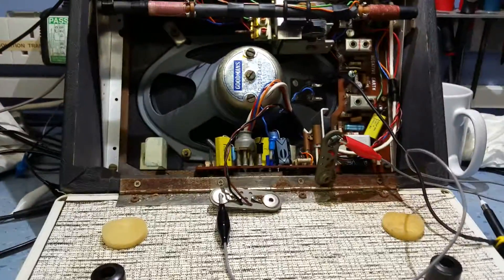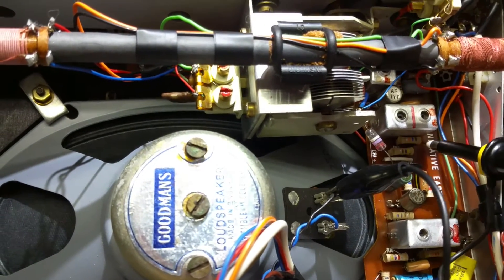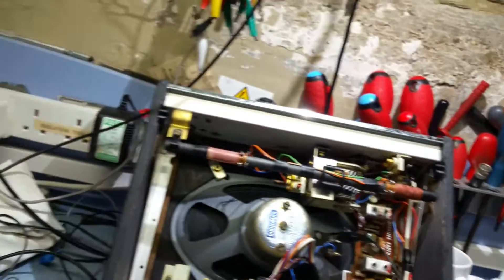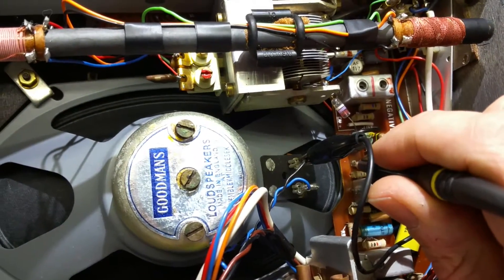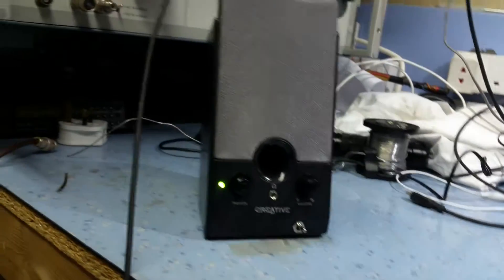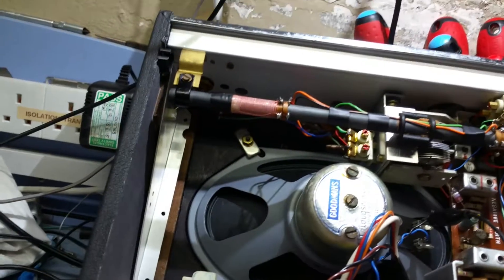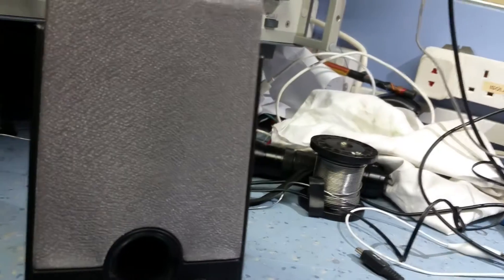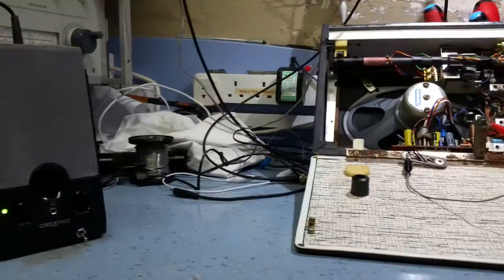Home brew signal tracer pt2 demo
Home made acme electronics signal tracer with detector. Wow!